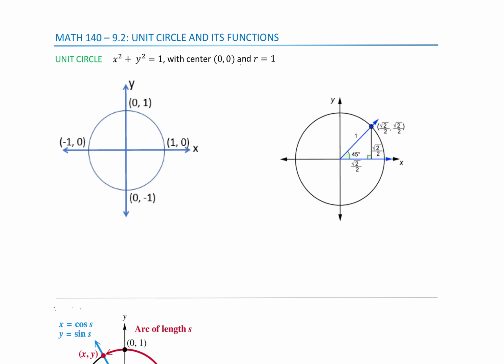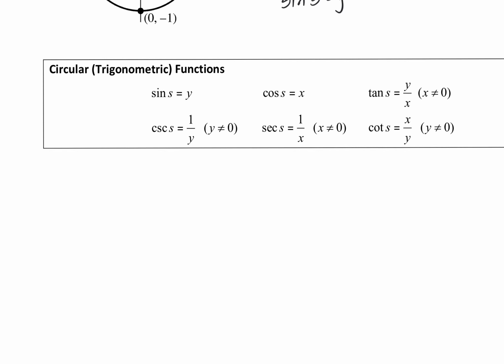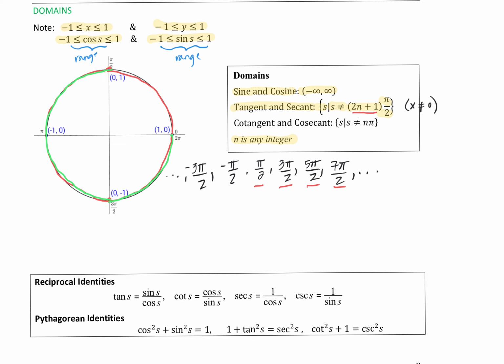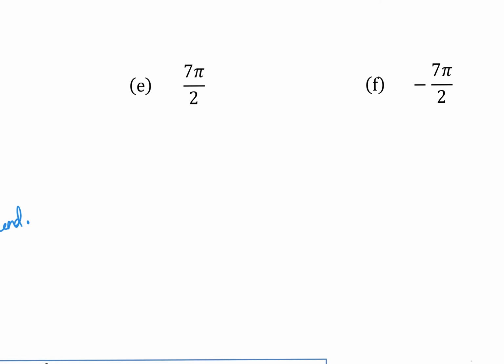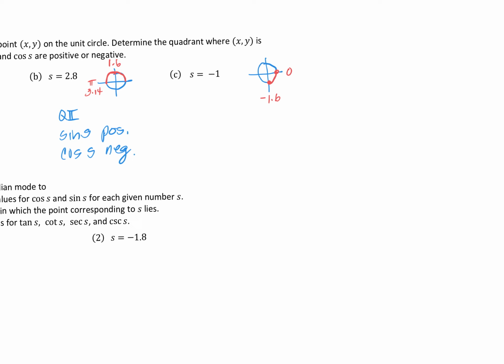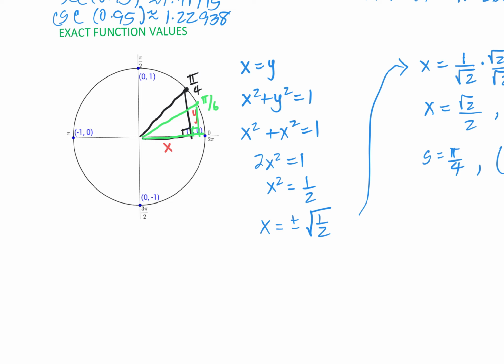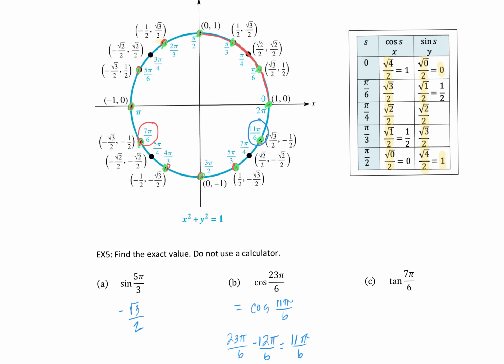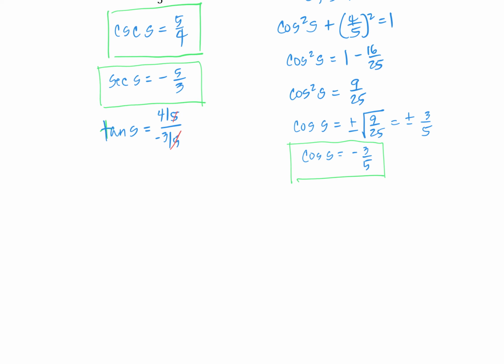140 Lecture 9.2